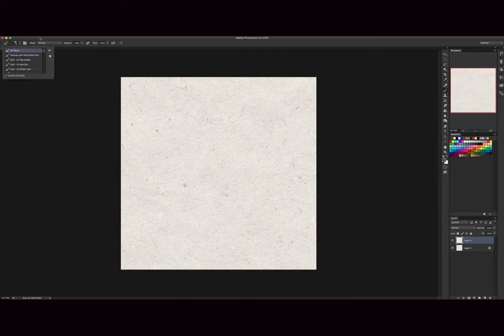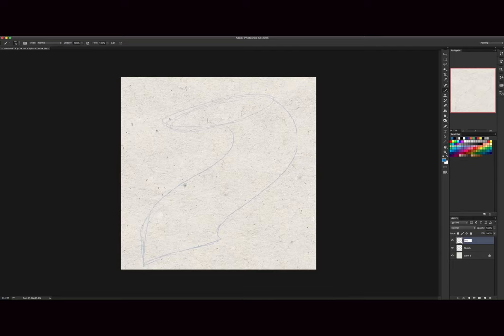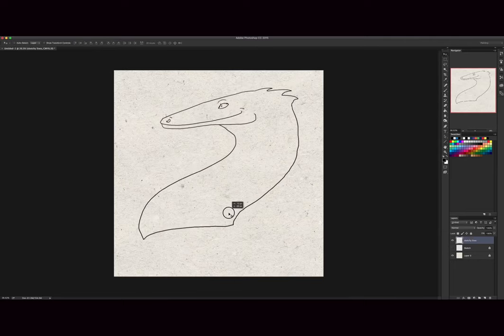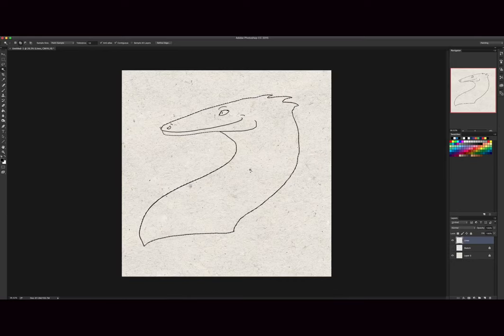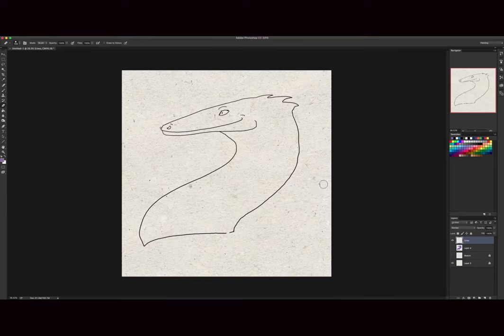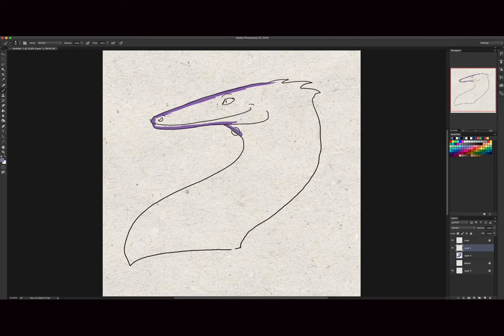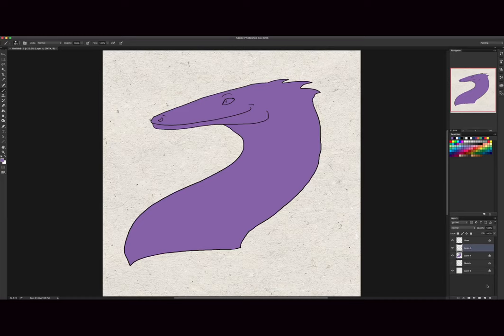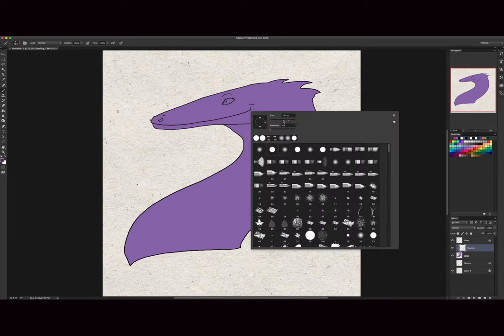PHOTOSHOP TUTORIAL - layer anchoring -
We will learn how to anchor a layer to color and fill lineart on a drawing in Photoshop :)